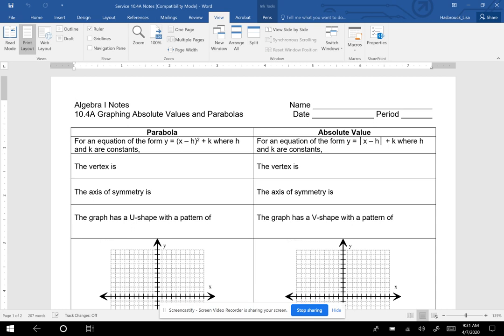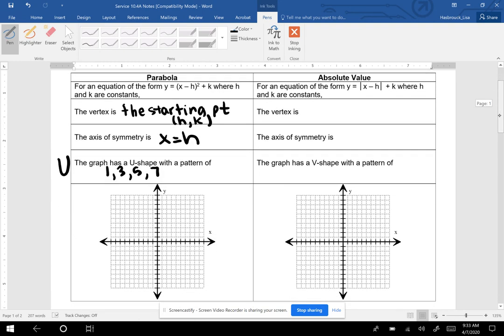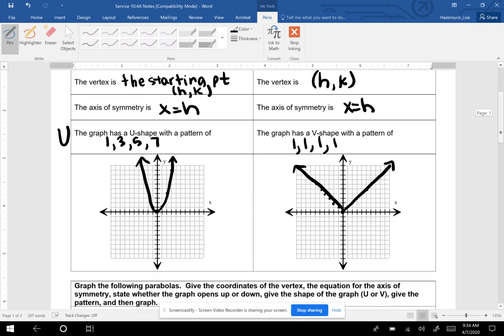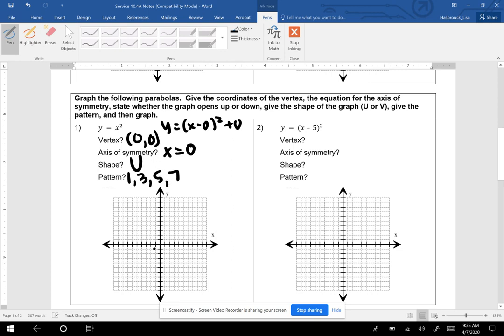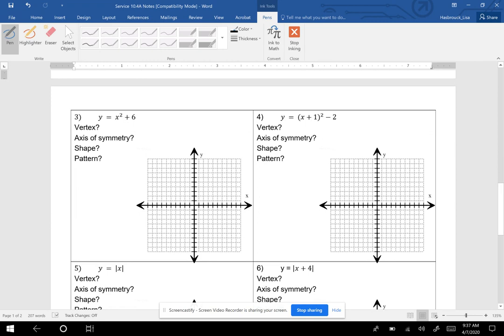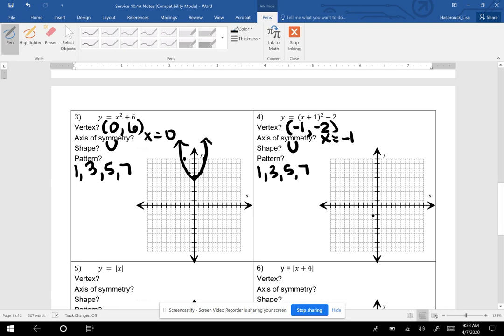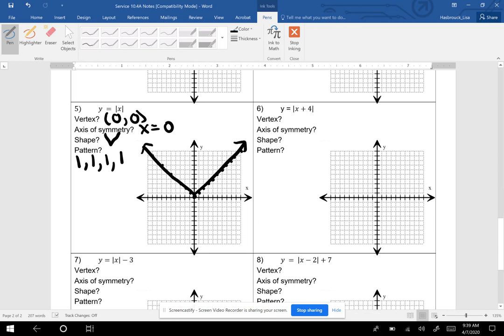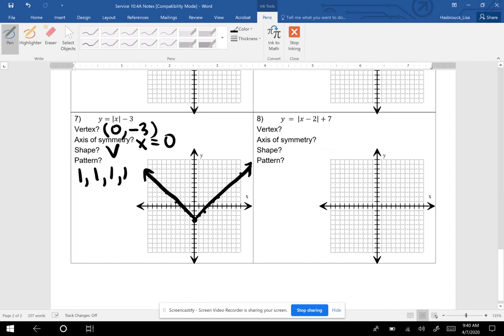10.4 A Notes